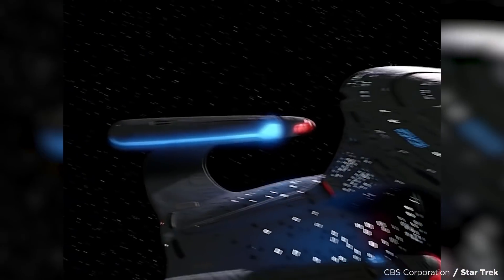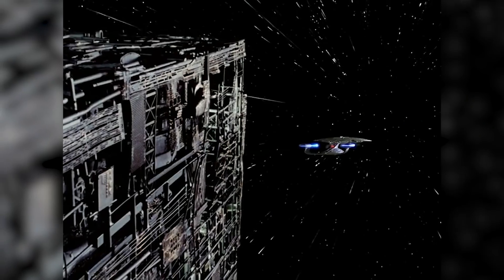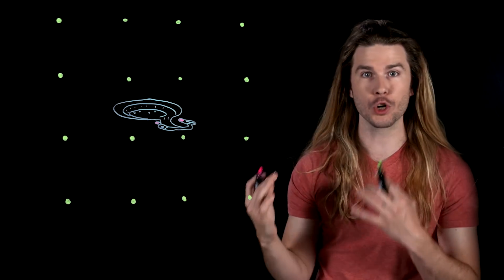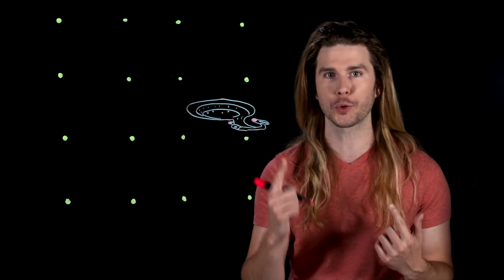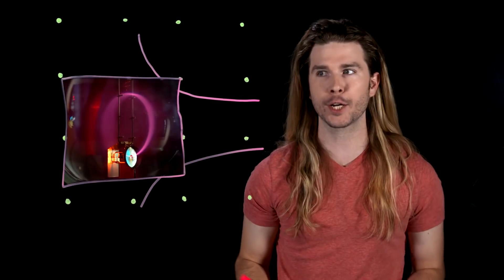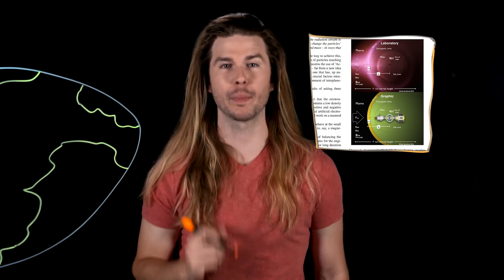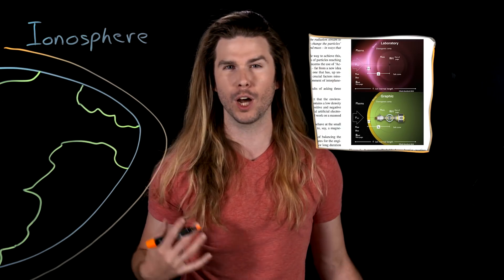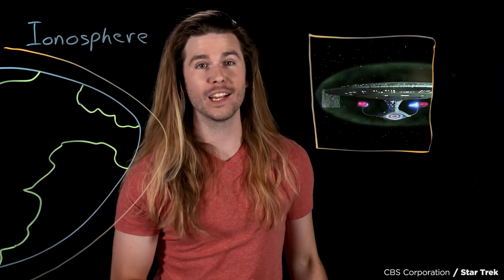How Do Star Trek’s Deflector Shields Work? (Because Science w/ Kyle Hill)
Star Trek gave us the now sci-fi space standard of deflector shields, but how do they work? Kyle makes it so on this week's Because Science!